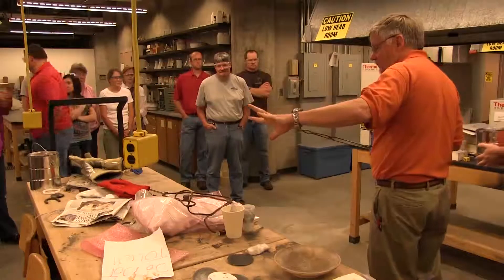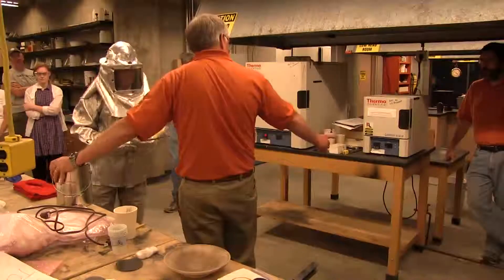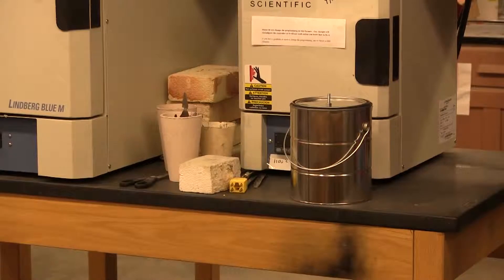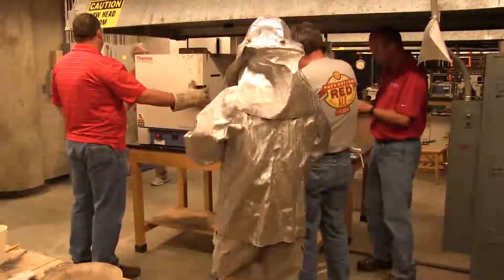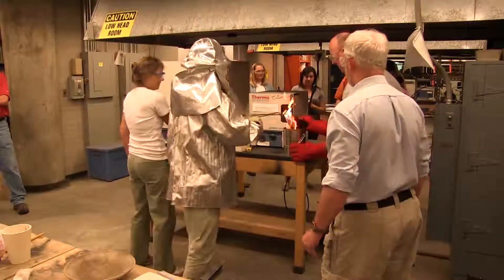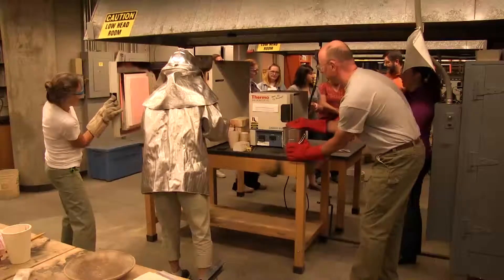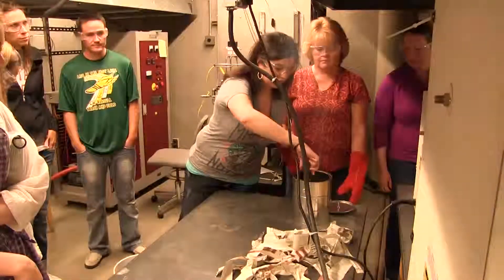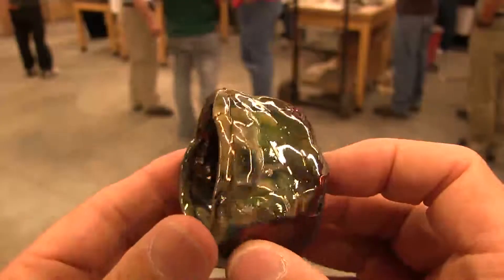Using the Raku Process to Show Oxidation-Reduction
The Raku pottery process was developed in Japan in the 16h century.